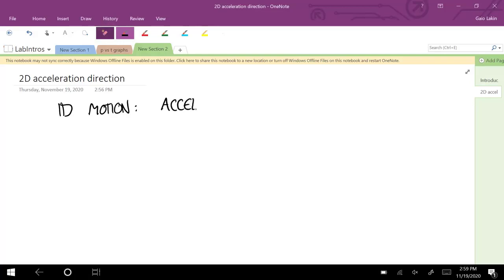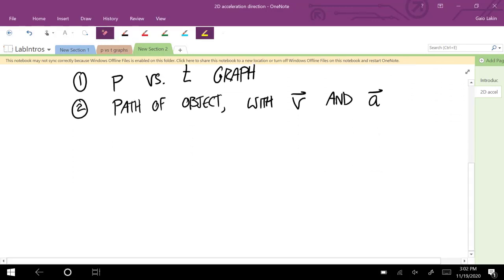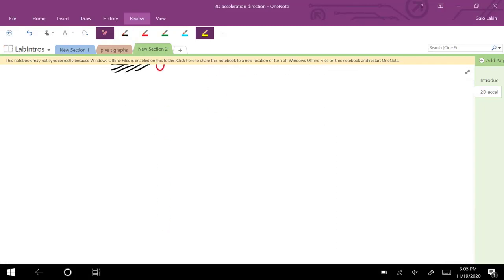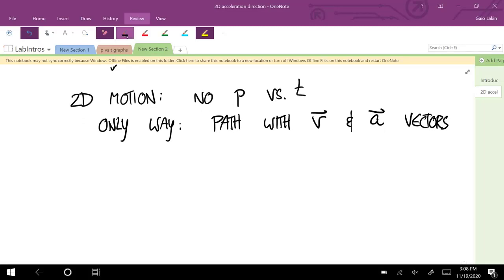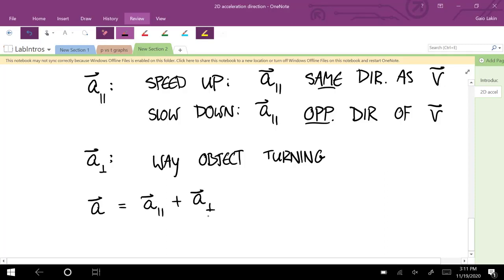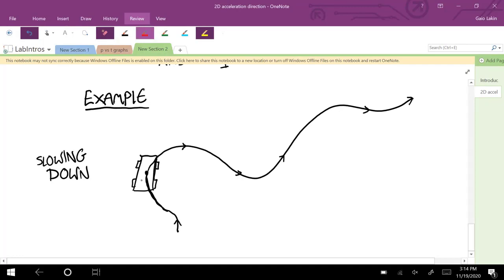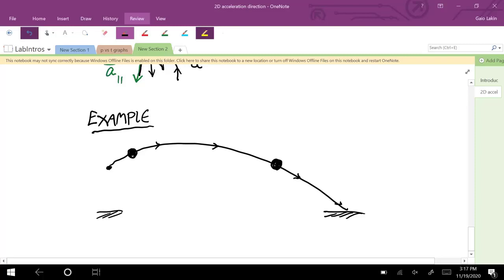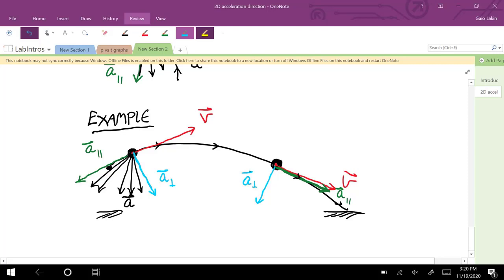Lab 2: 2D acceleration